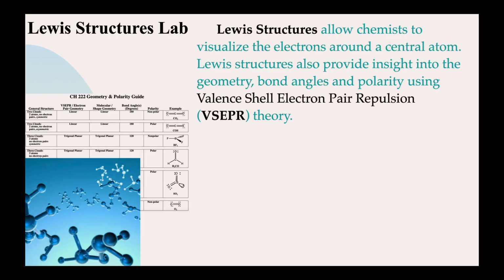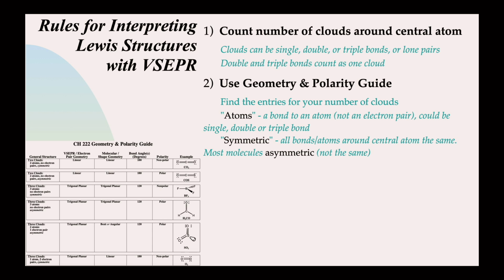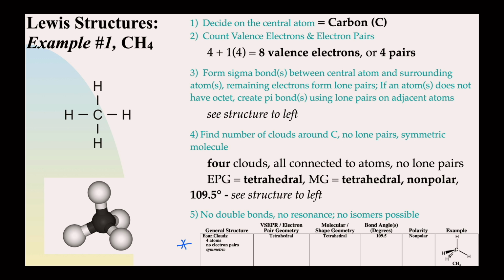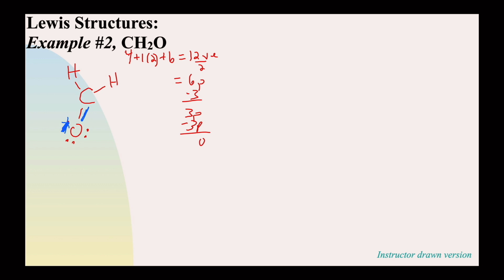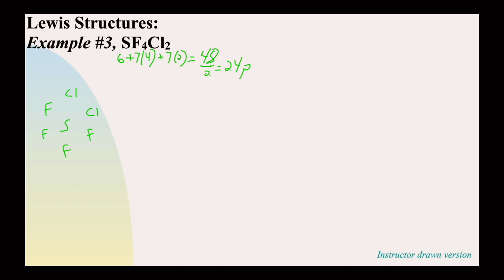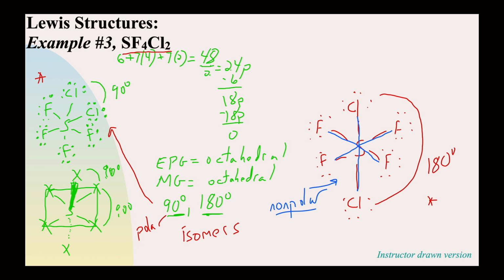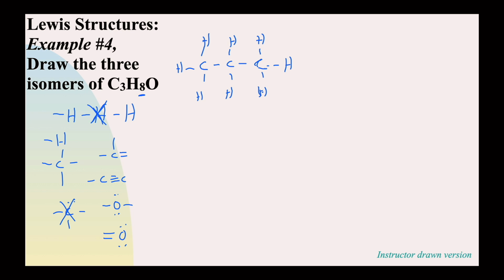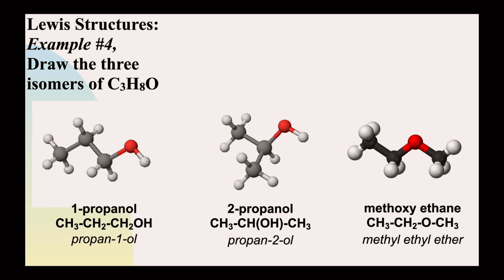CH 221 Lewis Structures Lab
This video offers instructions and examples relevant to the CH 221 Lewis Structures Lab; it can help prepare you for lab before you perform it and help with the write up afterwards too. Email the instructor if you have any questions. good luck!